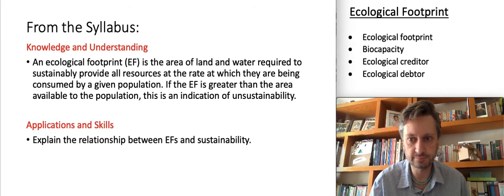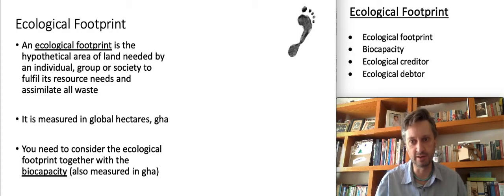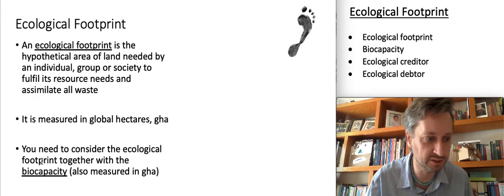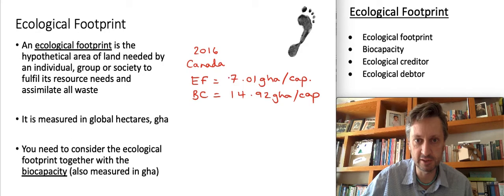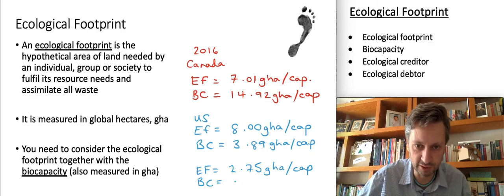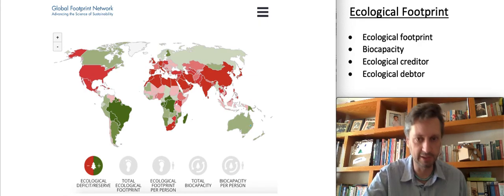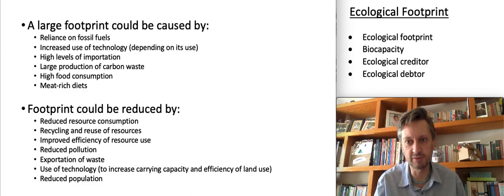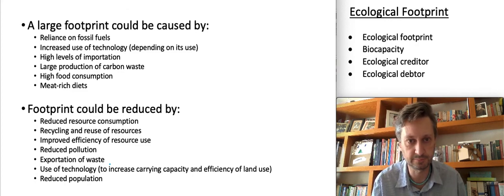vodcast ecological footprint